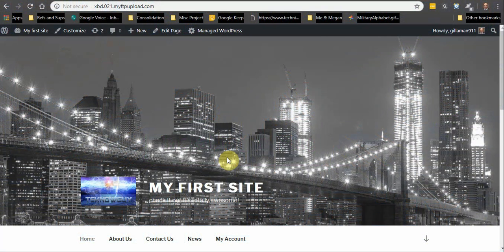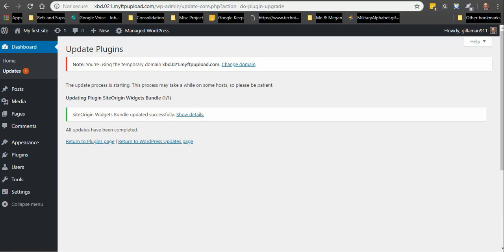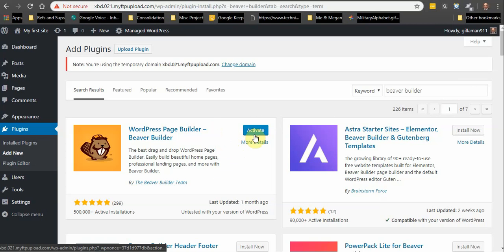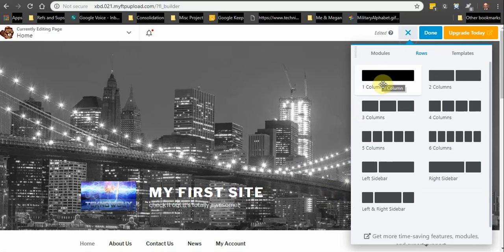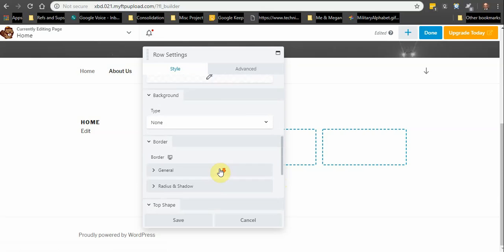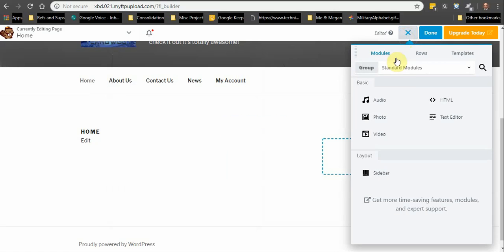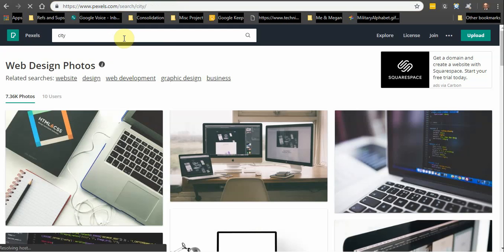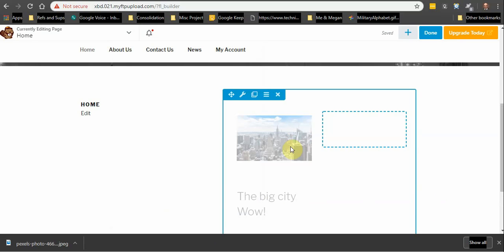WordPressTutorial Installing a Plugin Pt1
In this episode we will go over how and where to install a plugin, this plugin demonstration will be "Beaver Builder" a drag and drop WordPress Page Builder. Easily build beautiful home pages, professional landing pages, and more. We will also go over where to find additional plugins and free images with open licensing. Want to get your site started fast?